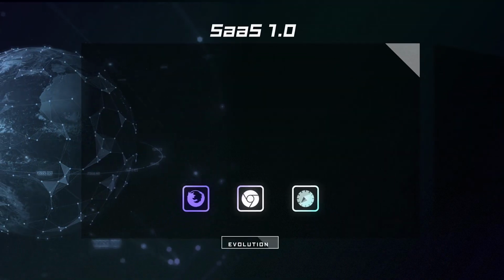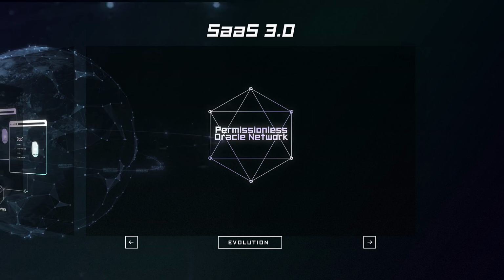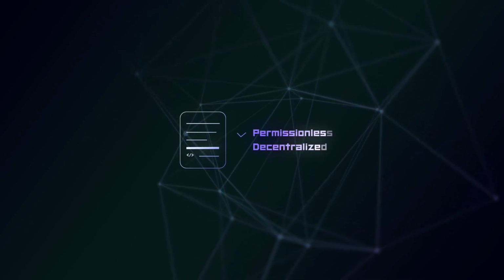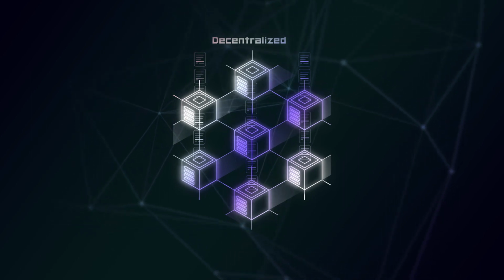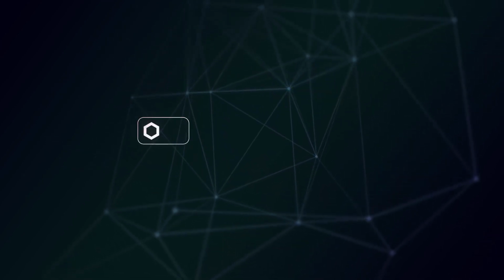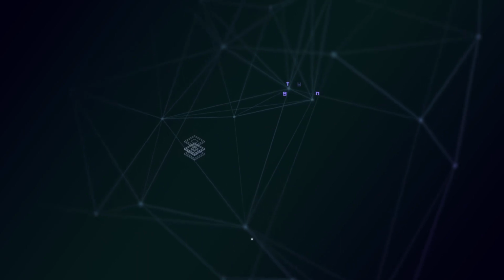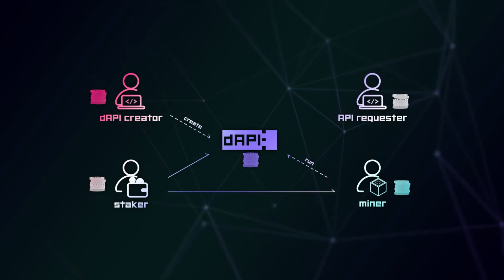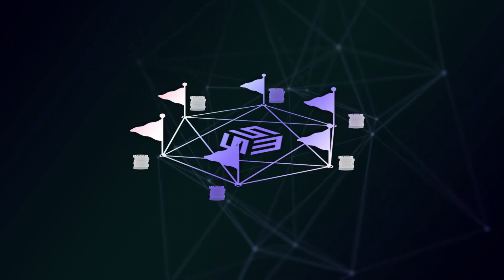What is SaaS3 in 5 MINS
The Next-Gen Software-as-a-Service, Permissionless Oracle Networks, Make Blockchain Oracles Just like Smart Contracts.